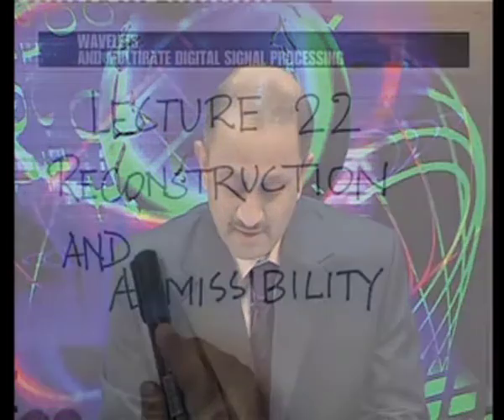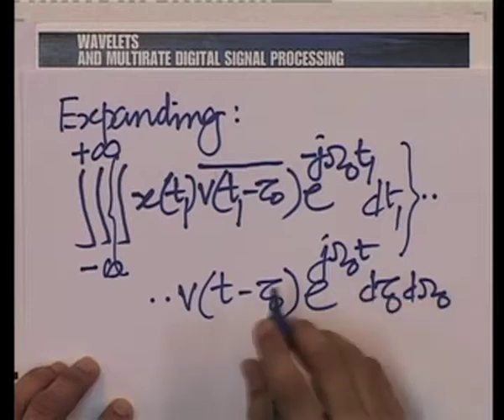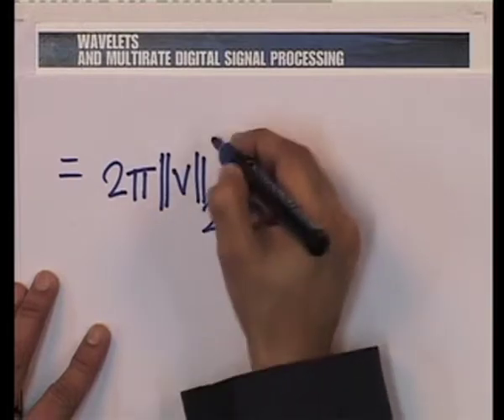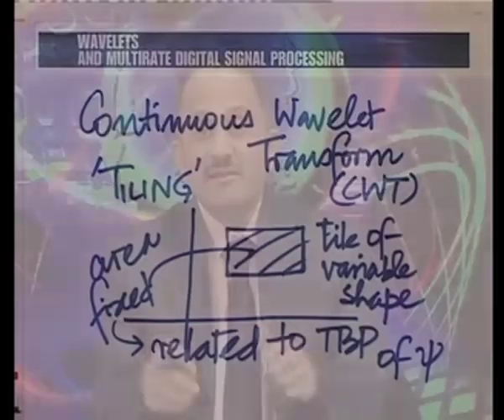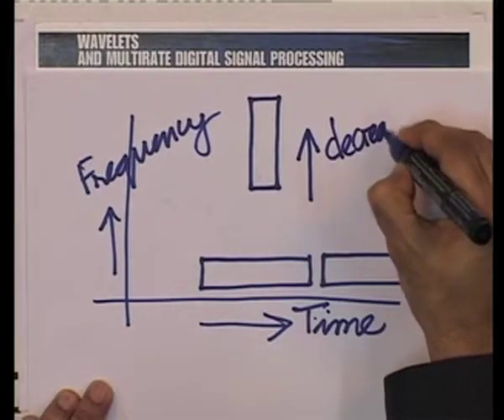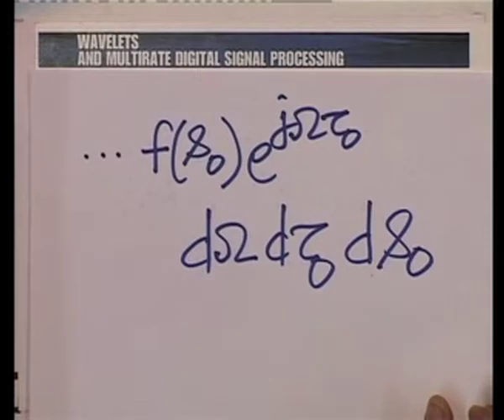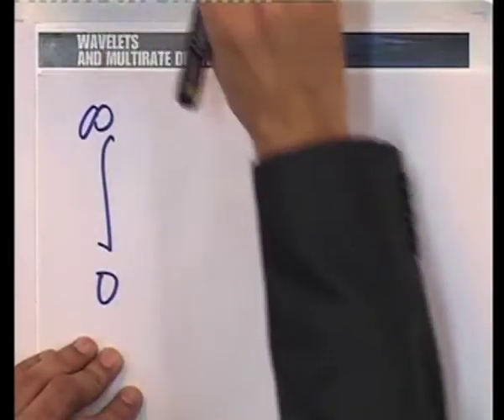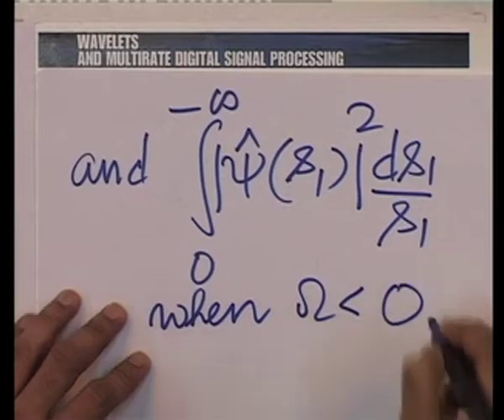L22- Reconstruction & Admissibility